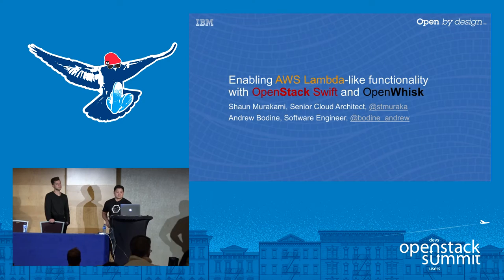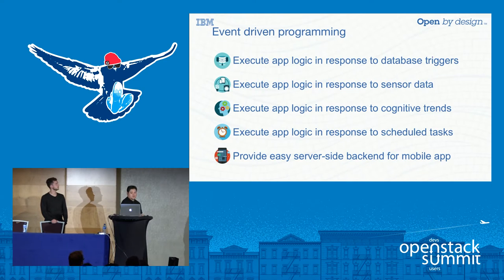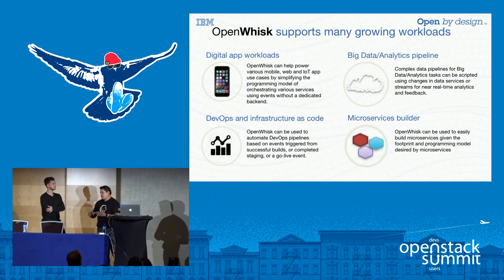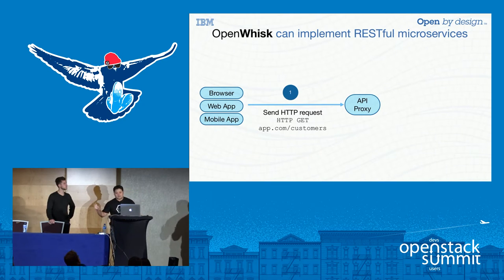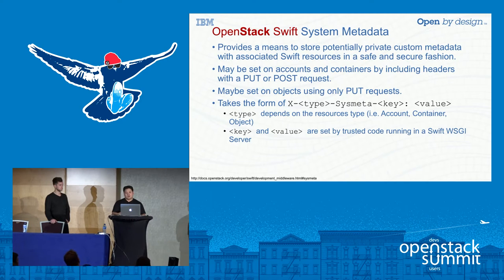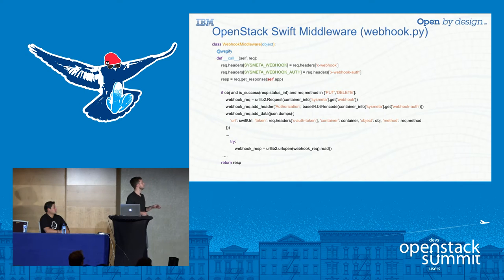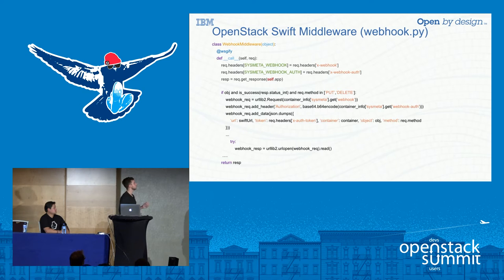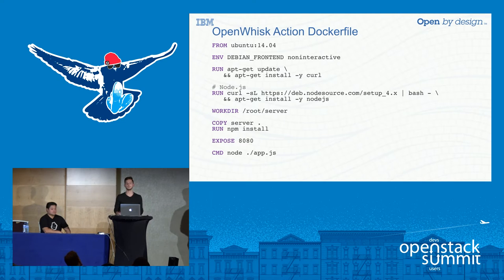Enabling AWS S3+Lambda-Like Functionality with OpenStack Swift and OpenWhisk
Does the concept of server-less architecture intrigue you? OpenWhisk accelerates innovation through creative chaining of microservices into highly scalable applications. By abstracting away infrastructure, OpenWhisk frees small teams to rapidly work on independent pieces of code simultaneously, keeping development focused solely on creating essential business logic. OpenWhisk allows you to create rules to connect events with actions and compose microservices that get exec